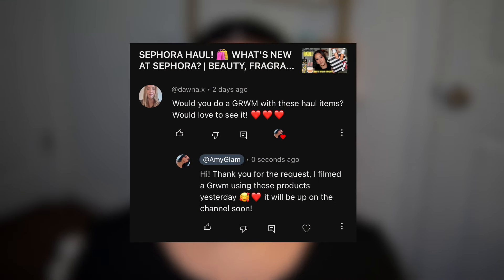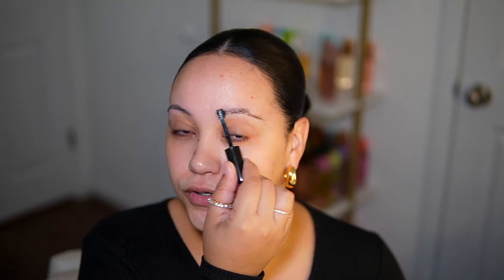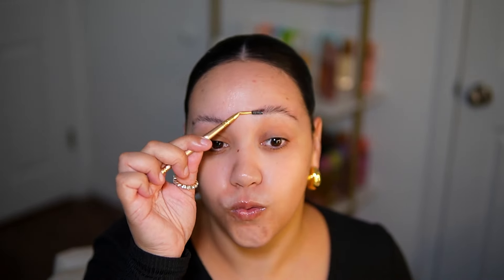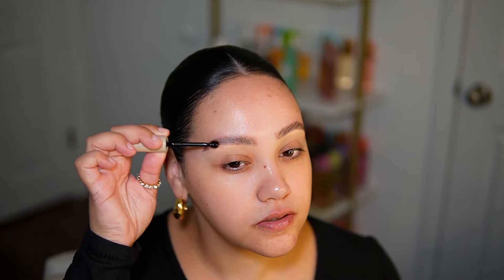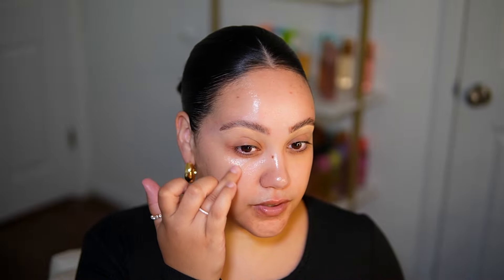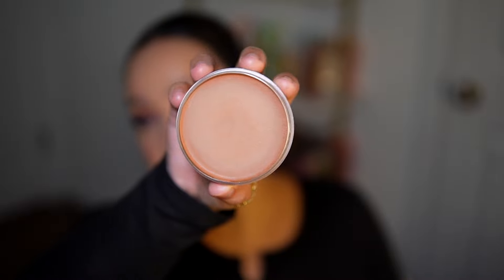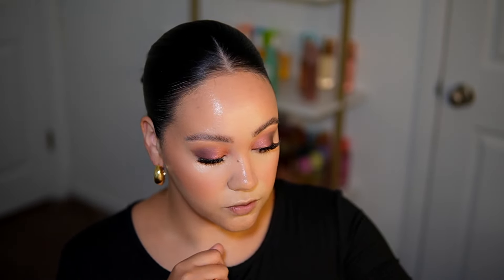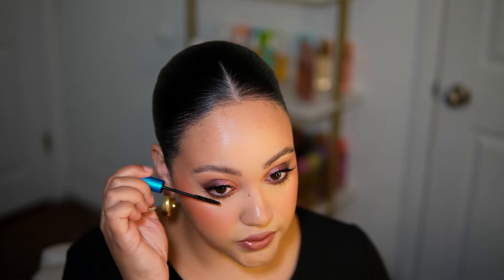GET READY WITH ME: TRYING NEW MAKEUP RELEASES 💋 + SHOP MY STASH! | AMY GLAM ✨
PRODUCTS MENTIONED ✨

SKIN PREP:
DR. DENNIS GROSS PLUMP + REPAIR LIP TREATMENT
FIRST AID BEAUTY FACIAL RADIANCE PADS
ILIA THE BASE FACE MILK
CHARLOTTE TILBURY MAGIC WATER CREAM
HONEST BEAUTY CALM & RENEW MELTING EYE BALM
BELIEF AQUA BOMB EYE GEL

NARS SOFT MATTE COMPLETE CONCEALER
BENEFIT PRECISELY MY BROW PENCIL (4)
REFY BROW TINT EYEBROW GEL

EYES:
SMASHBOX COSMETICS ALWAYS ON MOOD BOARD EYESHADOW PALETTE
FENTY BEAUTY HELLA THICC MASCARA
ESSENCE STAY & PLAY GEL LINER
MAC EXTENDED PLAY GIGA BLACK LASH MASCARA

FACE:
NARS LIGHT REFLECTING HYDRATING PRIMER
BENEFIT THE POREFESSIONAL PORE PRIMER
CHARLOTTE TILBURY UNREAL SKIN SHEER GLOW TINT FOUNDATION STICK
FENTY BEAUTY SOFT'LIT NATURALLY LUMINOUS FOUNDATION
MAKEUP BY MARIO SOFT POP BLUSH STICKS
DANESSA MYRICKS YUMMY SKIN LIFT & FLEX CONCEALER
SAIE SUN MELT CREAM BRONZER
RARE BEAUTY TRUE TO MYSELF TINTED PRESSED POWDER
BENEFIT THE POREFESSIONAL MATTE BLURRING LOOSE SETTING POWDER
HAUS LABS POWER SCULPT VELVET BRONZER
RARE BEAUTY SOFT PINCH POWDER BLUSH
BENEFIT POREFESSIONAL SUPER SETTER SPRAY

LIPS:
FENTY BEAUTY TRACE'D OUT PENCIL LIP LINER
FENTY GLOSS BOMB STIX

FAQ 📌
🎥 Camera I use for filming: Sony ZV-E10